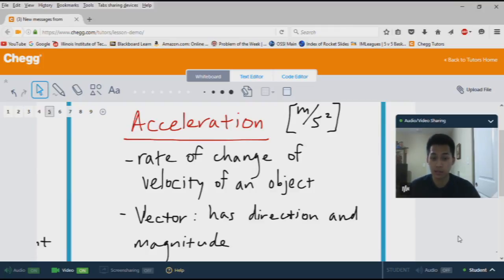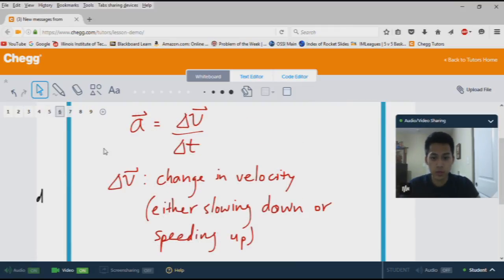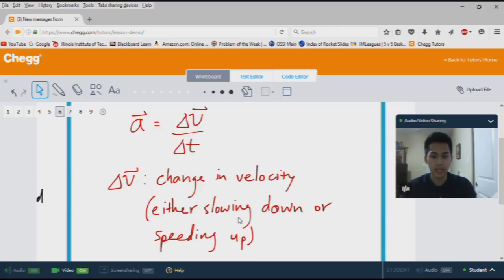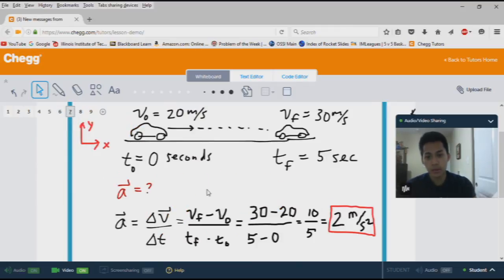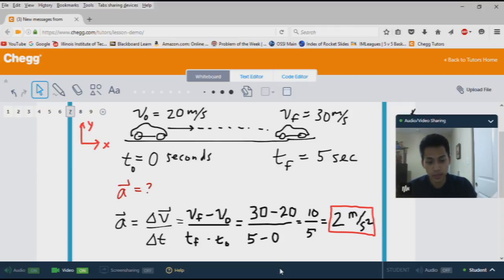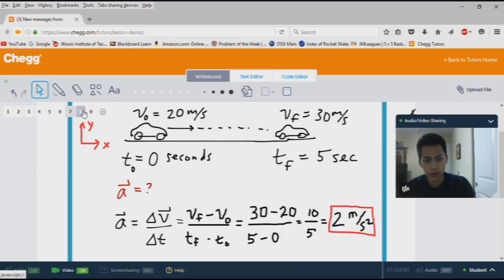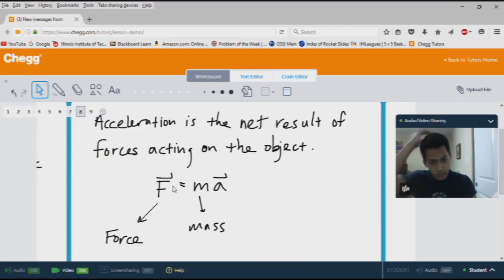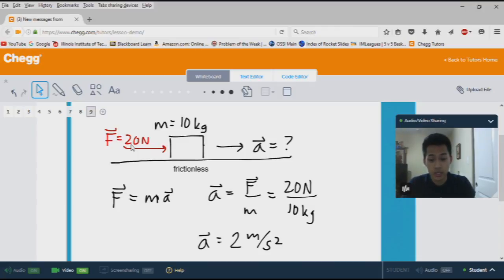Acceleration | Physics | Chegg Tutors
To make calculations for a fluid flow, such as forces, it is necessary to describe the motion in detail; the expression for the acceleration is usually needed. Consider a fluid particle having a velocity V(t) at an instant t. At the next instant, t + Δt, the particle will have velocity V(t + Δt)

Learn about Physics terms like Acceleration on Chegg Tutors. Work with live, online Physics tutors like Gregory E. who can help you at any moment, whether at 2pm or 2am.

Liked the video tutorial? Schedule lessons on-demand or schedule weekly tutoring in advance with tutors like Gregory E.

About Gregory E., Physics tutor on Chegg Tutors:

Illinois Institute of Technology, Class of 2017
Mechanical Engineering major

Subjects tutored: Basic Science, Resume Writing, Mechanical Engineering, Study Skills, ACT (English), Writing, Basic Math, Microsoft Excel, Astronomy, ACT (science), Algebra, Pre-Calculus, ACT (math), Physics, Calculus, Geometry, Pre-Algebra, Astrophysics, Applied Mathematics, Trigonometry, Psychology, Geometry (College Advanced), AP, and English

TEACHING EXPERIENCE
I have tutored several students in a Physics class during my senior year of high school. These tutoring sessions were held after the school day ended. Students would come to me with questions and I would gladly assist them with their homework problems. I have also privately tutored students from my same high school. We would hold sessions at a local library. I would help students mainly with math homework and would help them with their weaknesses in the subject. This was a paid position.

EXTRACURRICULAR INTERESTS
I love to play any and all sports. I am big fan of the Chicago Bulls. I also play the guitar and piano and I also sing. I perform covers of many songs and post them to my YouTube channel. I am also passionate about film. On the same YouTube channel, I have posted many short comedy and action skits.